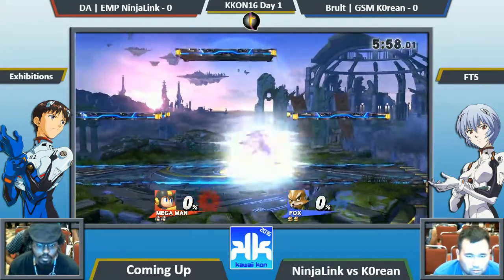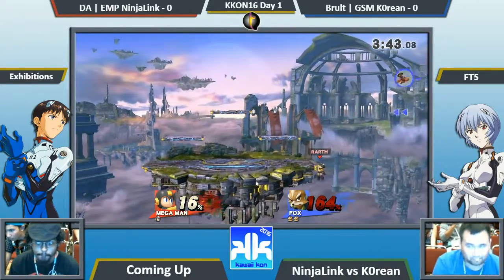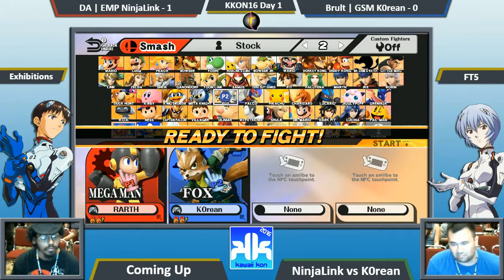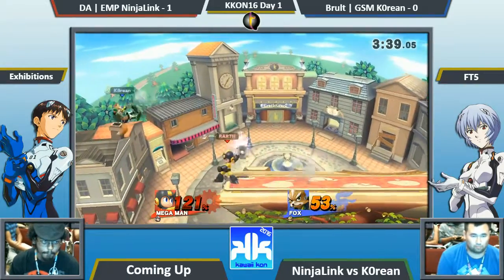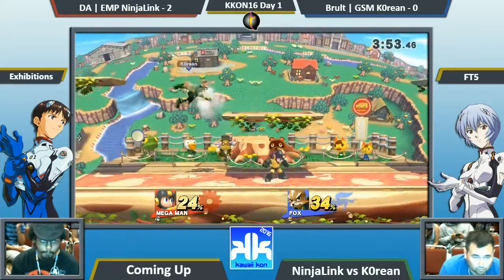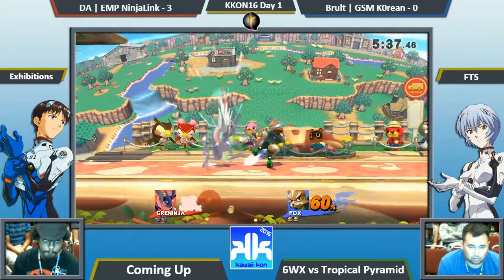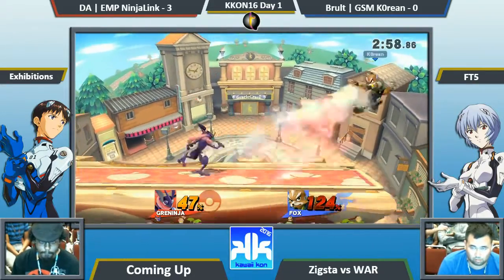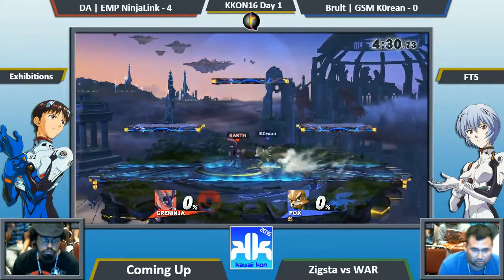KKON16 Exhibitions: SSB Wii U - FT5 - NinjaLink vs K0rean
Kawaii Kon 2016
04/08/2016
Venue: Hawaii Convention Center